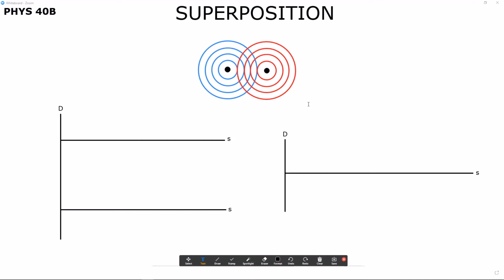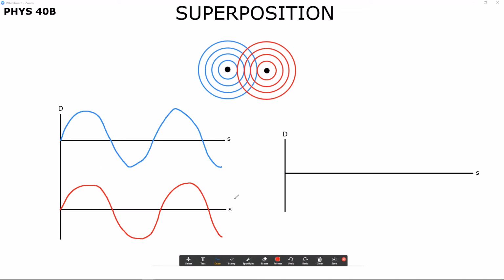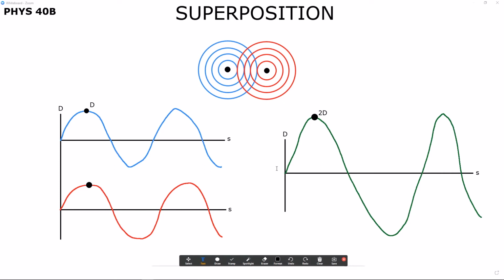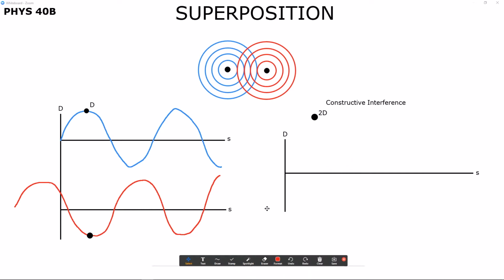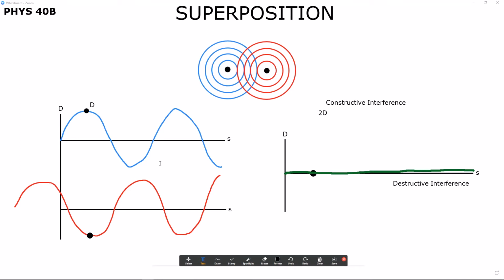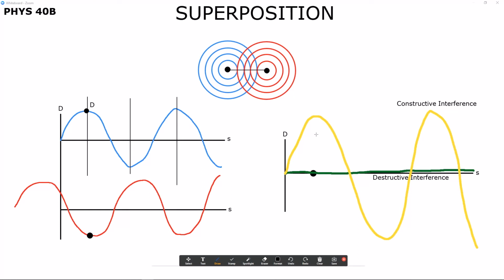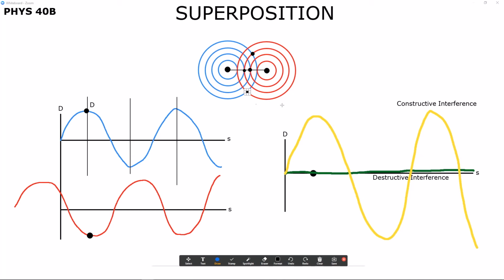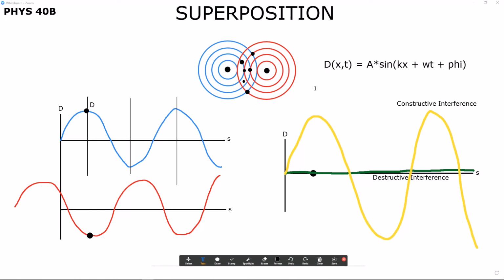SI PHYS 40B - The Principle of Superposition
In this video, David covers the principle of superposition graphically and analytically.

PHYS 40B SI office hours are 2-3pm Monday to Thursday. Check iLearn for meeting IDs!